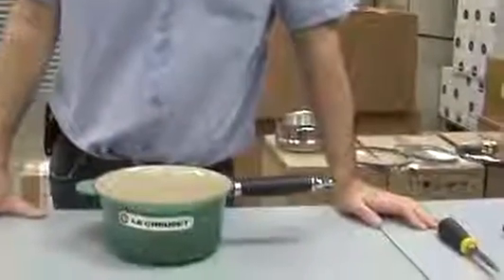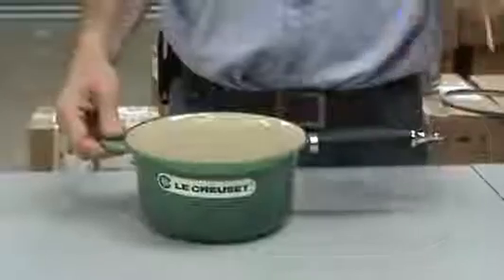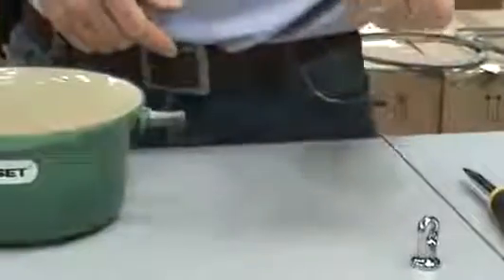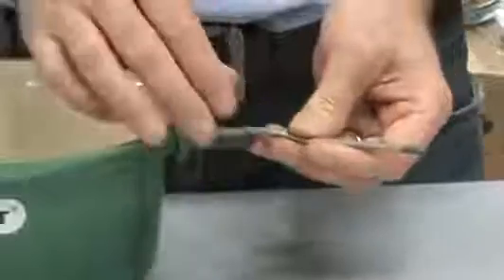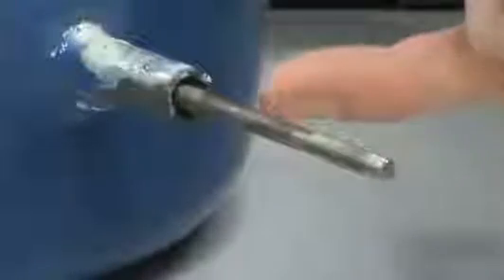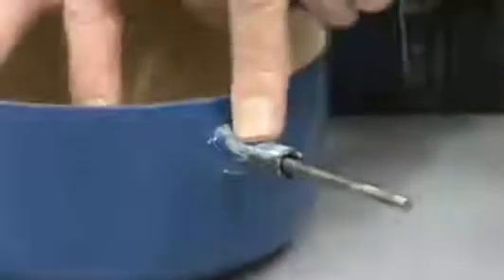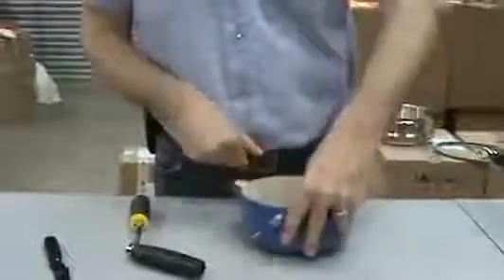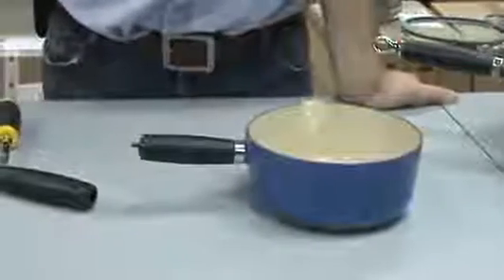How to replace Le Creuset saucepan handle www aolcookshop co uk Art of Living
How to replace Le Creuset saucepan handle   www aolcookshop co uk   Art of Living, How to replace Le Creuset saucepan handle   www aolcookshop co uk   Art of Living